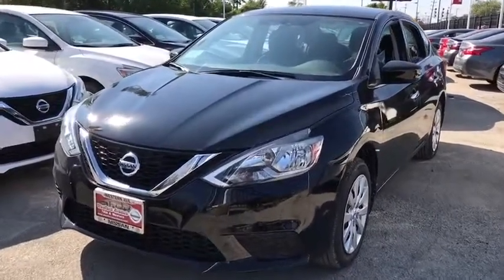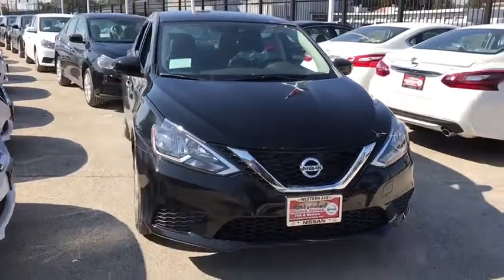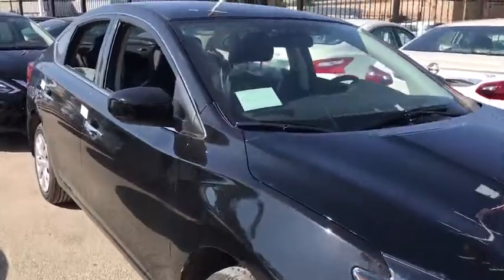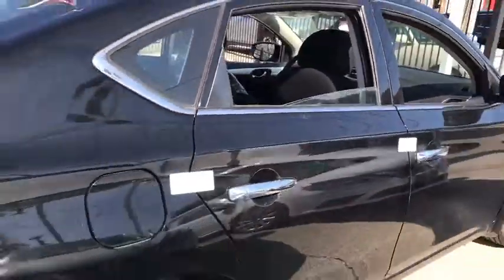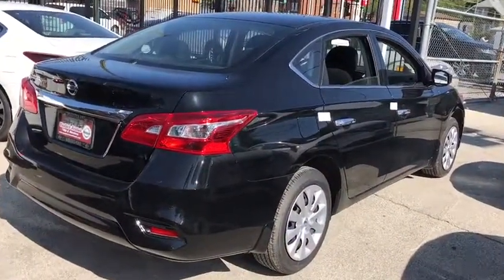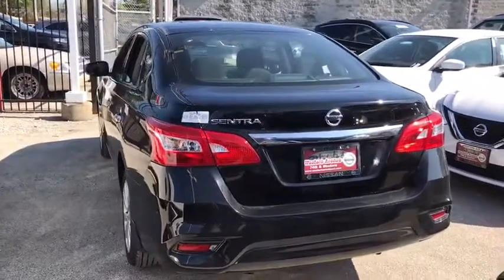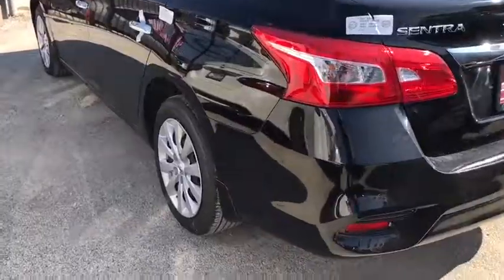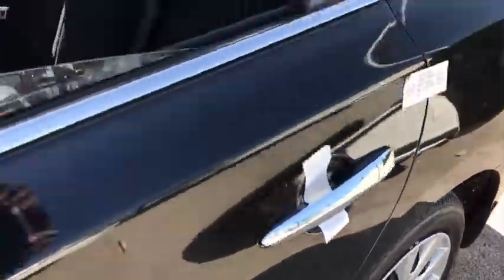2017 Nissan Sentra Chicago, Matteson, Oak Lawn, Orland Park, Countryside IL 72130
2017 Nissan Sentra S - Stock#: 72130 - VIN#: 3N1AB7AP2HY375038

IIHS Top Safety Pick. Delivers 37 Highway MPG and 29 City MPG! This Nissan Sentra delivers a Regular Unleaded I-4 1.8 L/110 engine powering this Variable transmission. Window Grid Antenna, Wheels: 16 x 6.5 Steel w/Wheel Covers, Variable Intermittent Wipers.*This Nissan Sentra Comes Equipped with These Options *Urethane Gear Shift Knob, Trunk Rear Cargo Access, Trip Computer, Transmission: Xtronic CVT, Torsion beam rear suspension w/coil springs, Tires: P205/55HR16 AS, Strut Front Suspension w/Coil Springs, Steel Spare Wheel, Single Stainless Steel Exhaust, Side Impact Beams.* Visit Us Today *A short visit to Western Avenue Nissan located at 7410 S Western Ave, Chicago, IL 60636 can get you a dependable Sentra today!